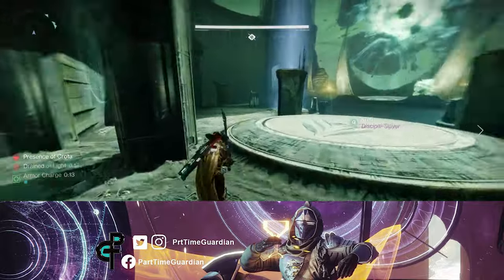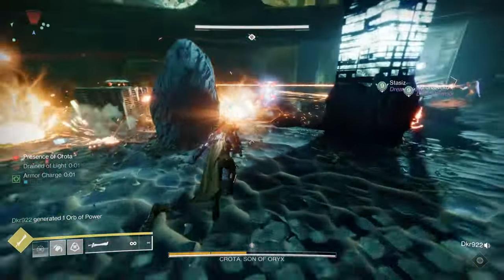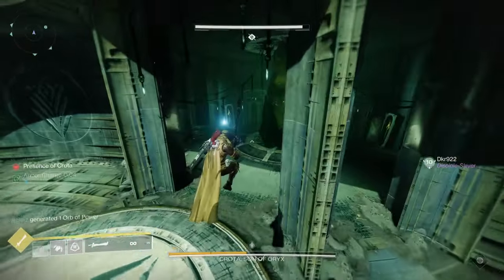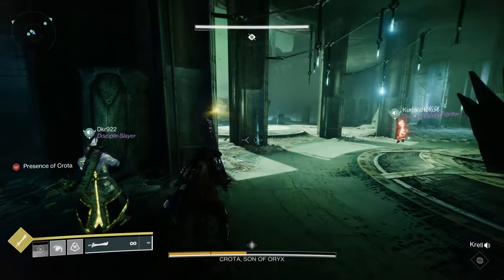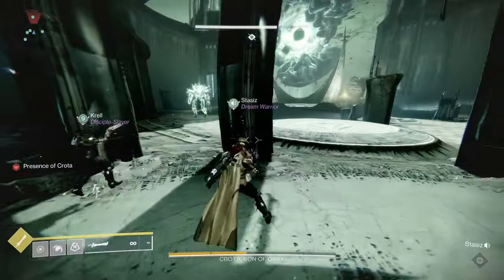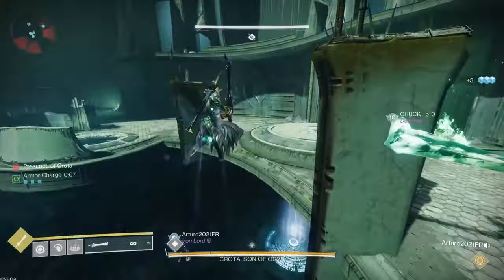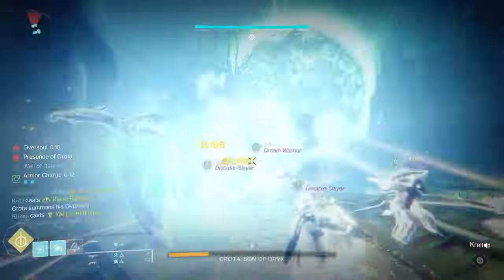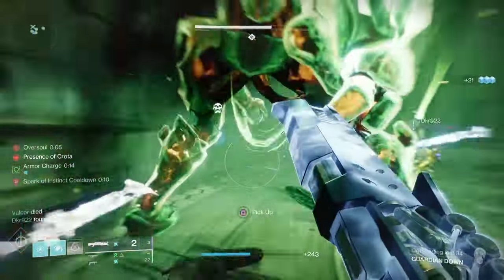All For One Crota Challenge. Master All For One Challenge.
Easily finish the All for One Challenge from the Crota Encounter encounter in the Crotas End raid.